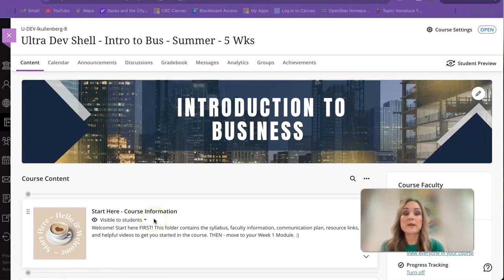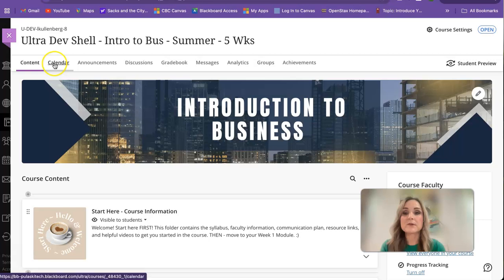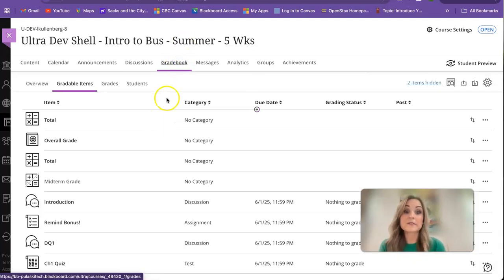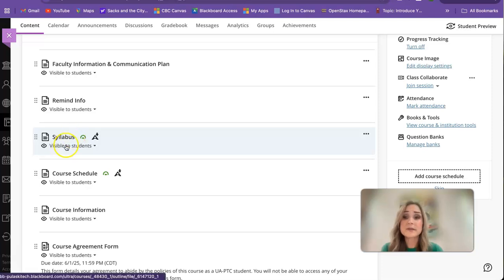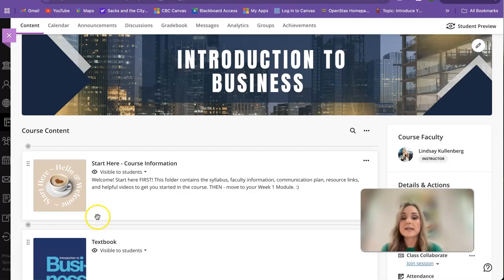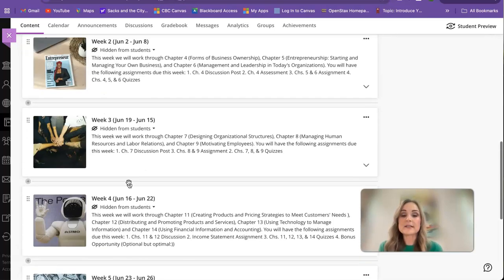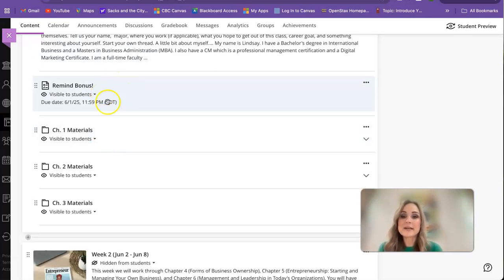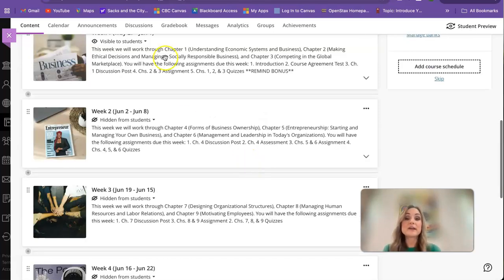Intro to Bus Sum 1 & 2 Welcome Video